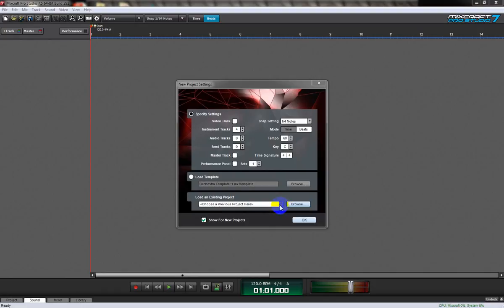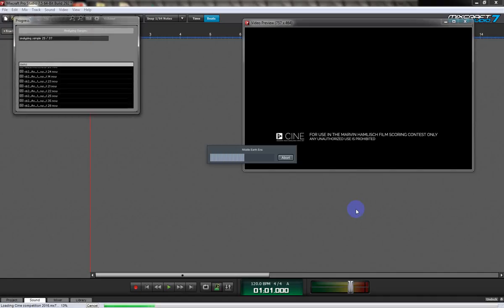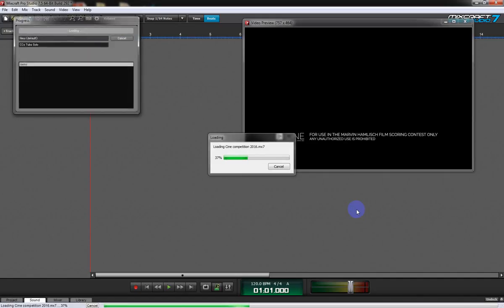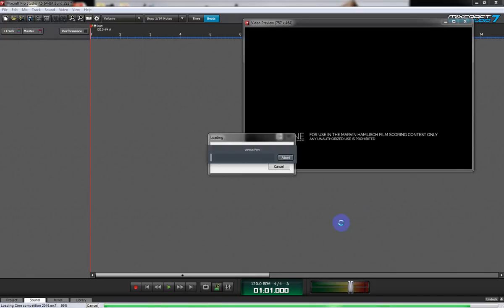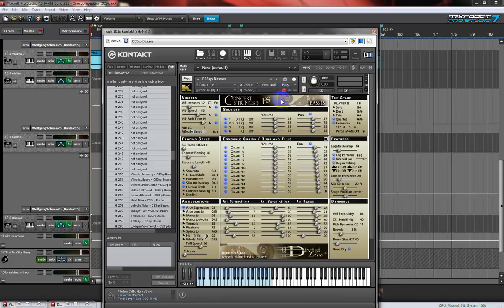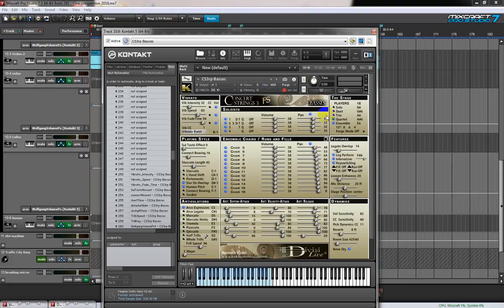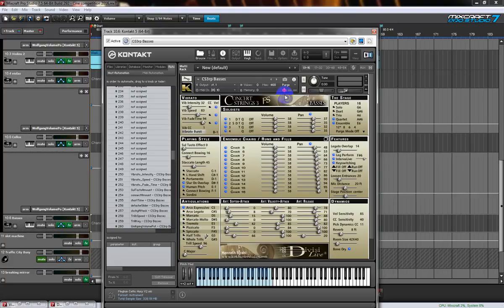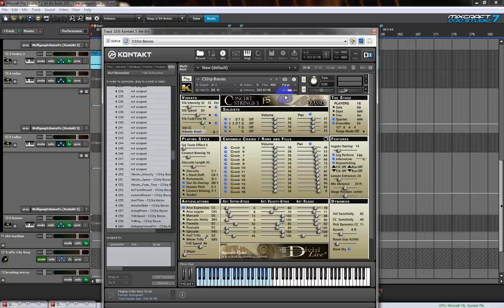Using Kontakt in Mixcraft 7: 2 Loading Large Projects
Kontakt quirks when loading large projects